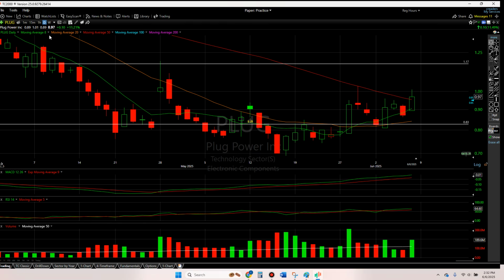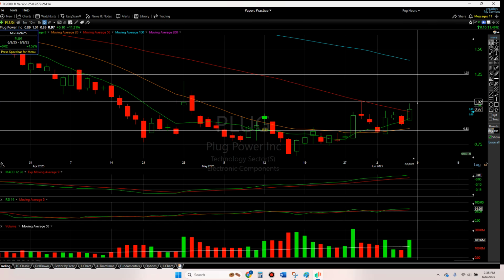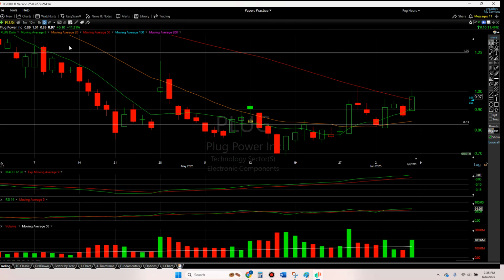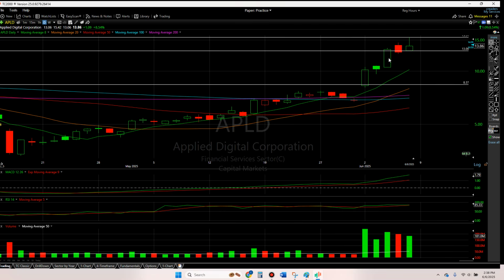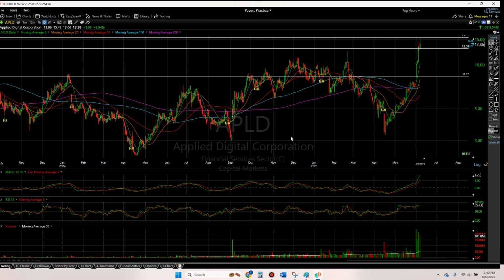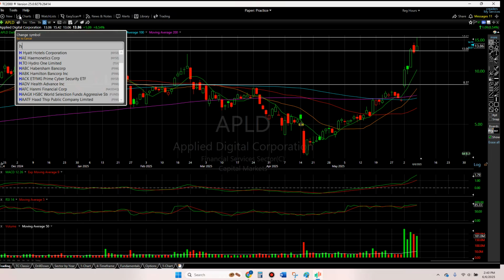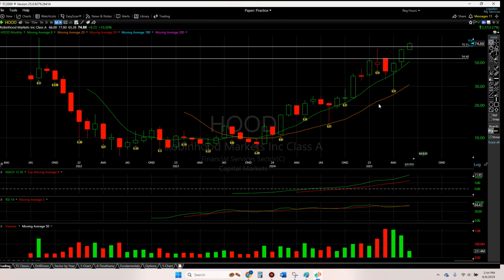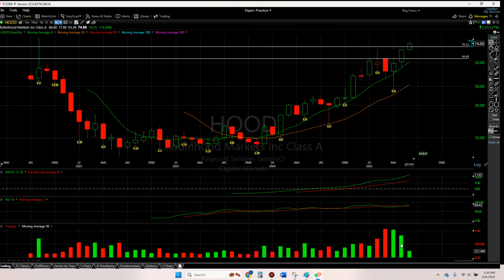VIEWER REQUEST Technical Analysis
00:00 Opening Thoughts on PLUG, APLD, & HOOD
05:52 Introduction for New Viewers
06:18 PLUG Technical Analysis
12:47 APLD Technical Analysis
17:14 HOOD Technical Analysis